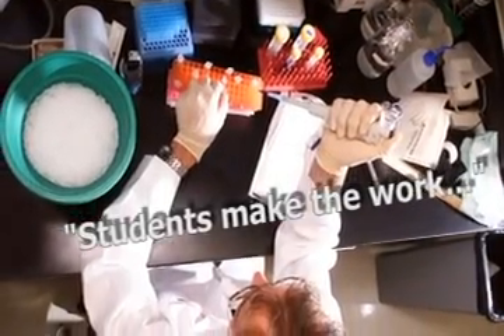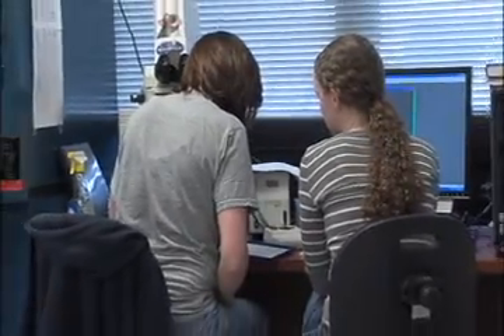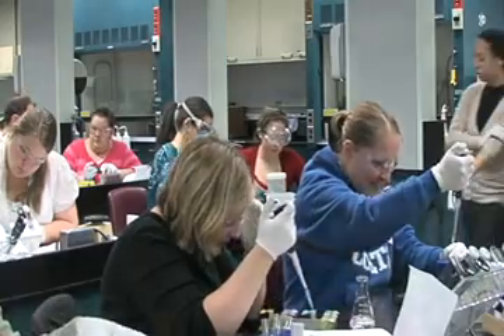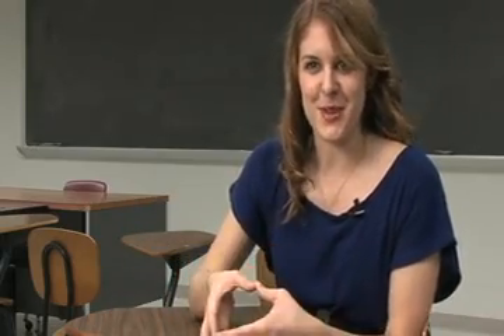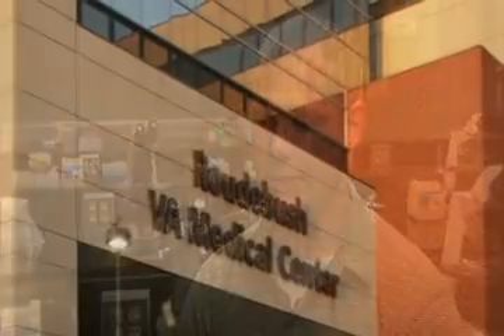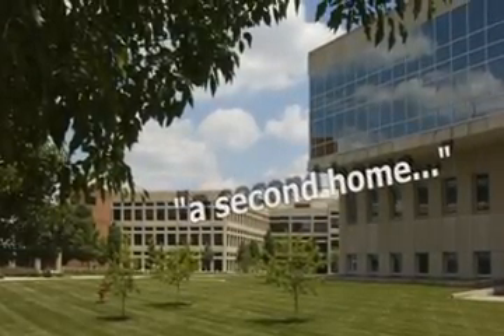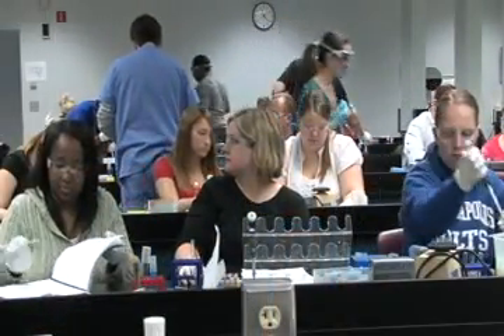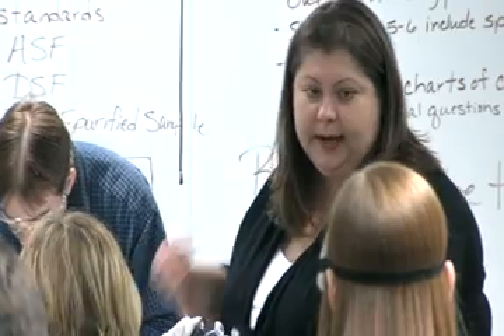Discover Biology @ IUPUI School of Science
Learn how to evaluate new discoveries and make informed decisions that benefit society through cutting-edge coursework and research on a campus and in a community rich in the life sciences.